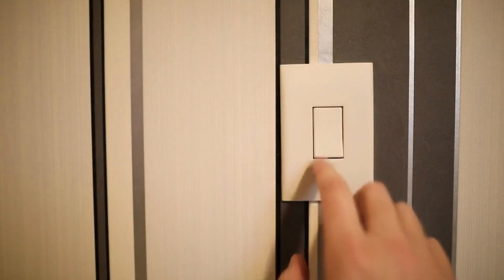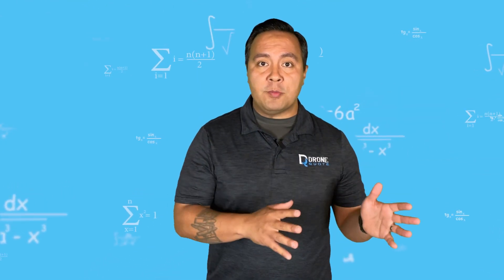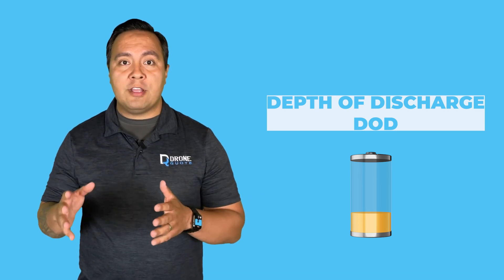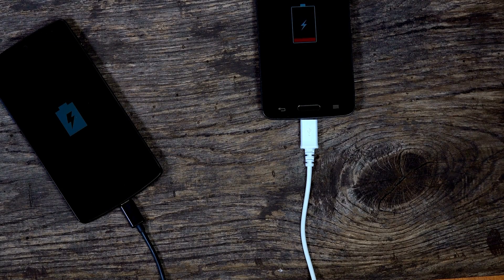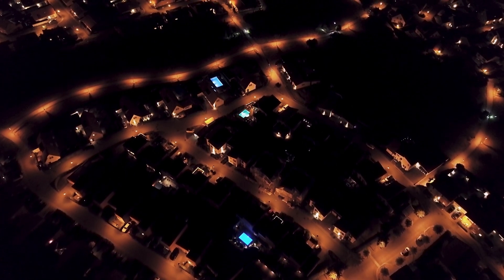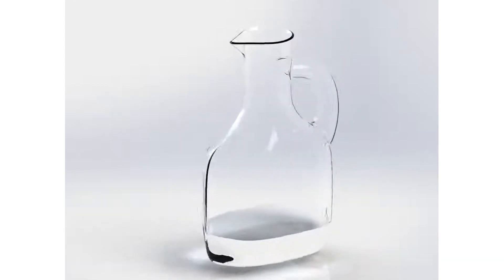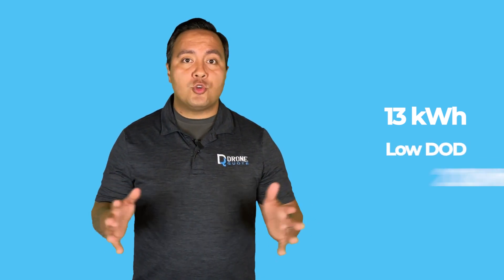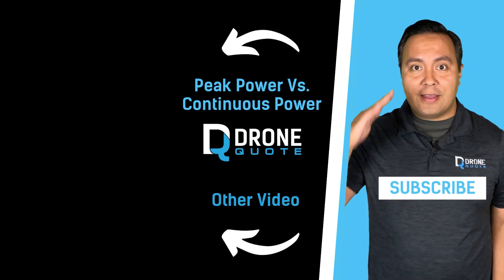Battery 101: Mastering Depth of Discharge (DOD) vs Capacity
Curious about how Depth of Discharge (DOD) impacts battery health and longevity? Whether you're a DIY enthusiast or a pro in energy storage, this video is packed with insights! Check out this educational journey to discover the optimal balance between DOD and capacity. Learn strategies to mitigate negative effects and break free from suboptimal battery utilization. Ready to make informed decisions?

While we've been delving into the nuances of energy storage, let me introduce the EcoFlow Delta Pro. a portable home battery that not only boasts an impressive depth of discharge for efficient power utilization but also forms the nucleus of an expandable ecosystem:

0:02 Battery Storage aka Battery
0:44 Energy Storage
1:14 Depth of Discharge (DOD)
1:58 What affects battery life
2:46 How to calculate how long the battery will last
3:00 Batteries with high DOD
3:29 How to choose the correct battery for your home
3:57 What knowing the DOD will do to you